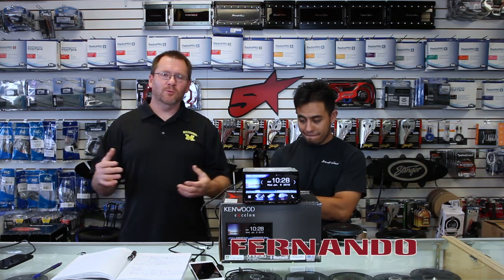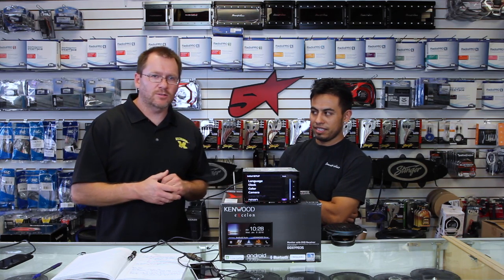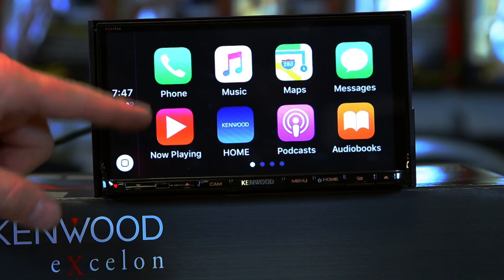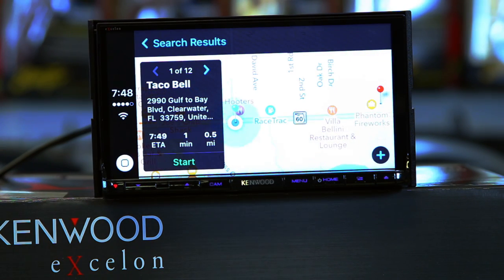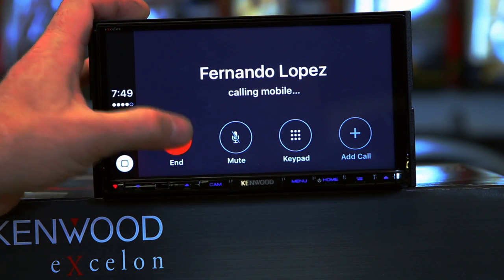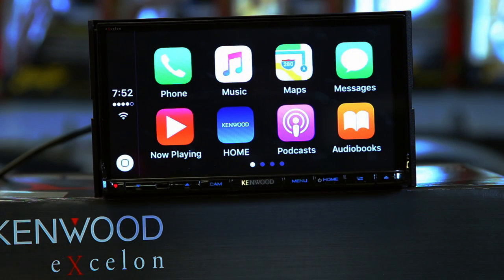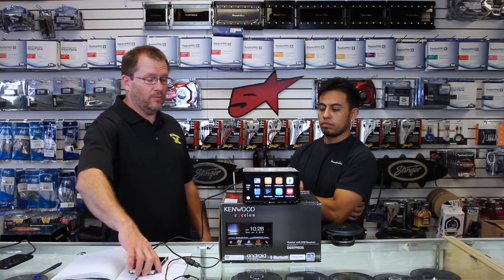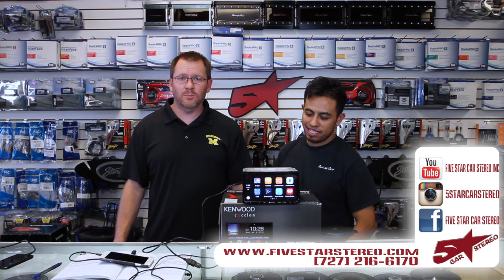How to do Apple CarPlay on your new 2016 Kenwood Excelon radio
In this video we show you Apple CarPlay on the new Kenwood multimedia radio.
This Video is for the model radio DNX983s, DNX693s, DDX9903s , and the DDX6903s.
We dig deeper into features and how to's for all the models.